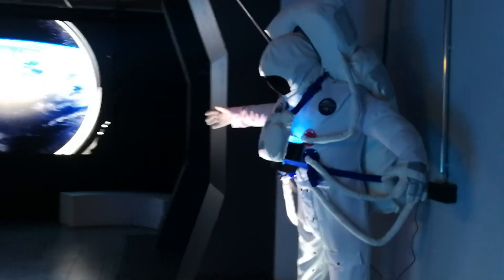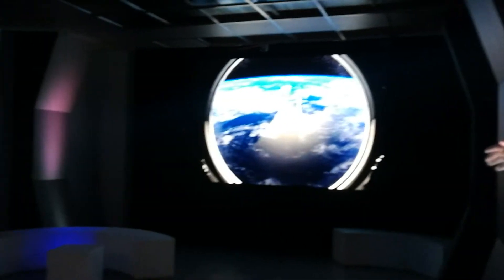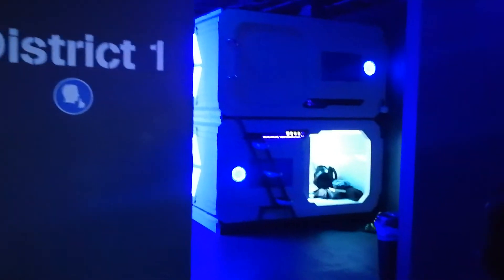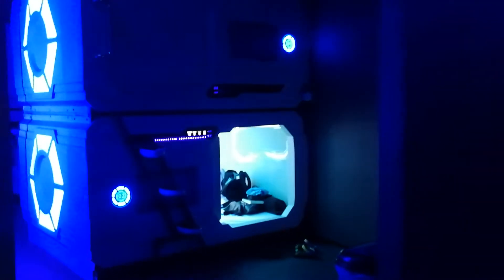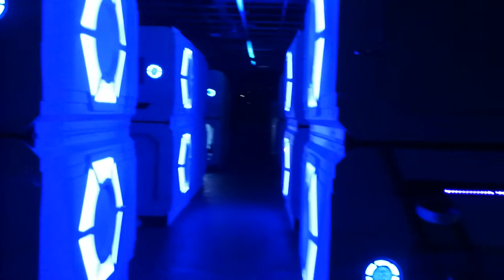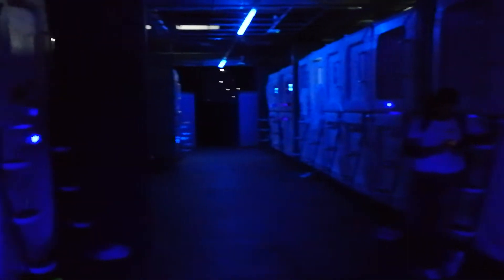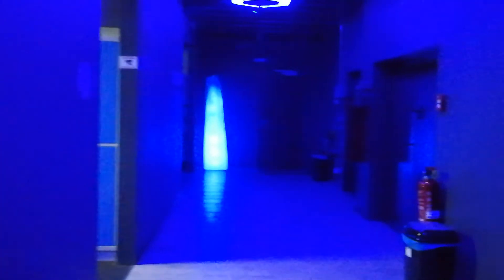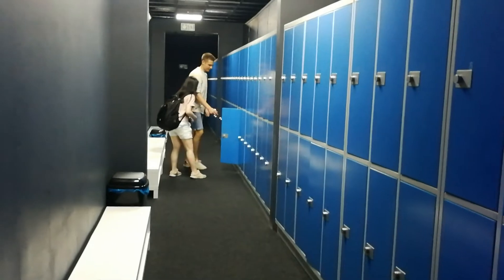Space night capsule hotel Berlin - Full tour!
Berlin Space capsule hotel !
Perfect budget hotel/hostel.